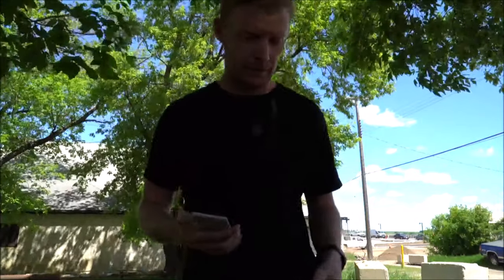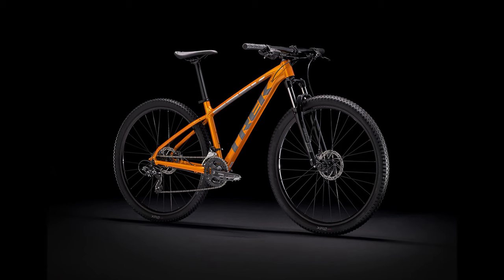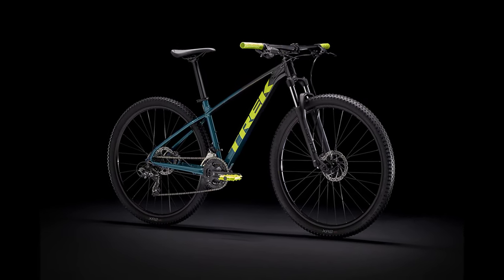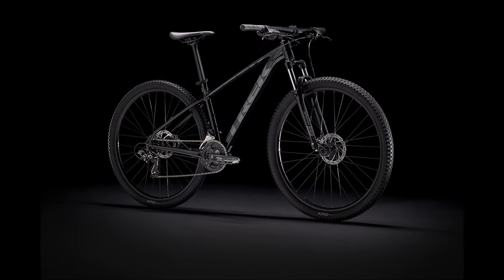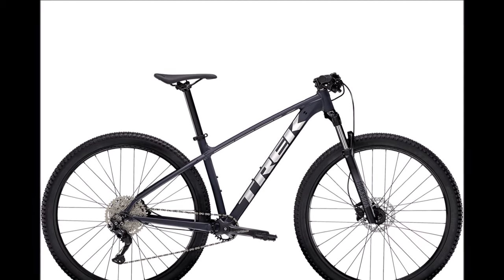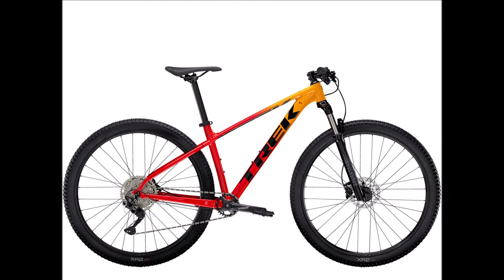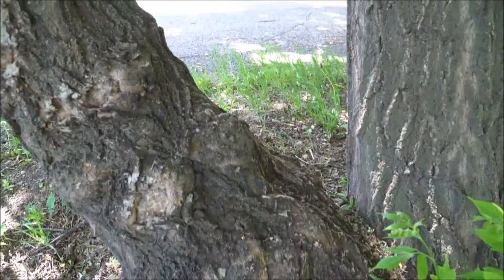2021 Trek Marlin updates - New Drive trains 1x 2x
Here's a brief preview of the 2021 Trek Marlin series!!!

Some big changes this year.